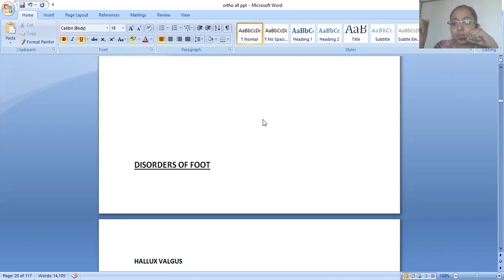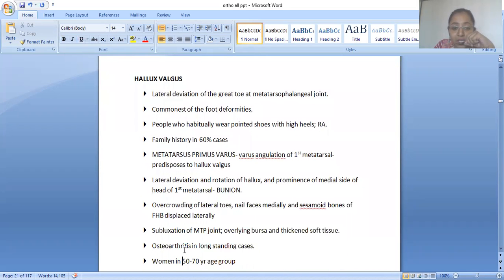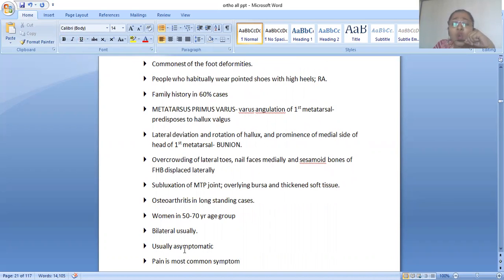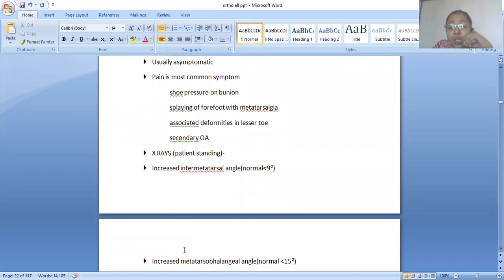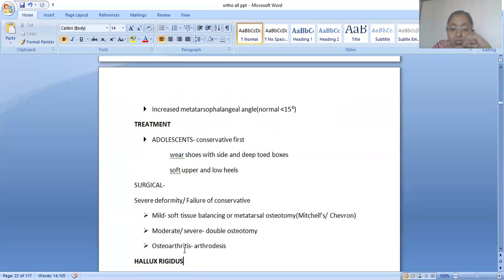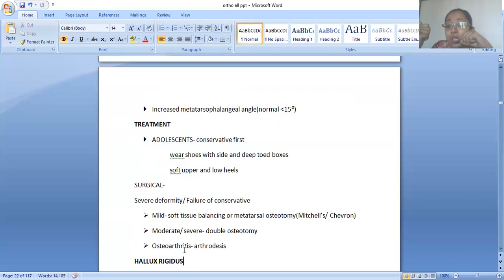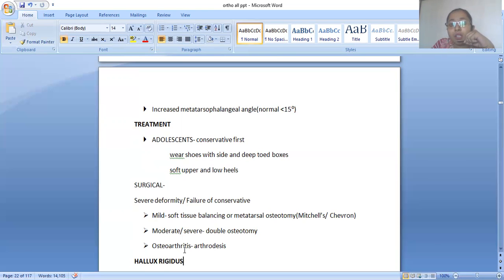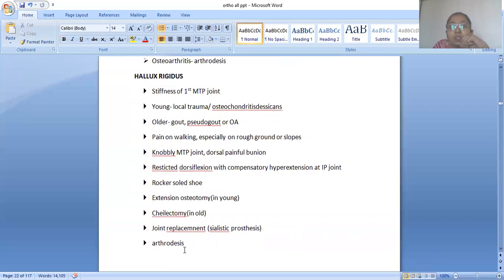HALLUX VALGUS RIGIDUS